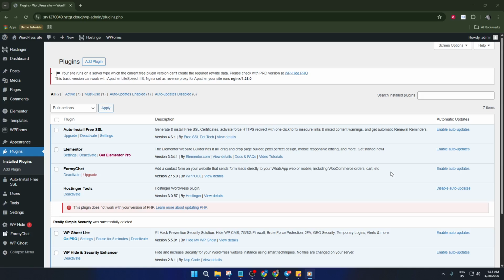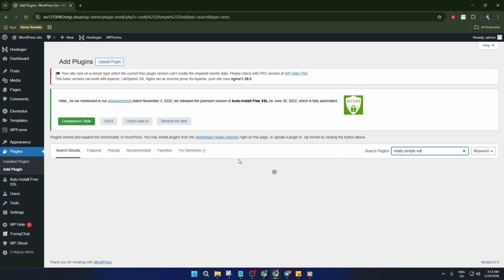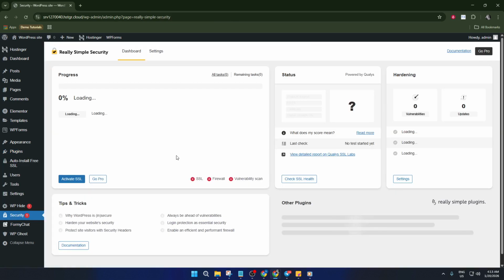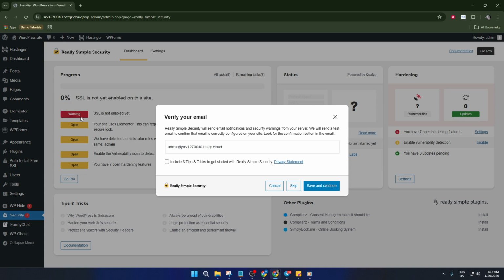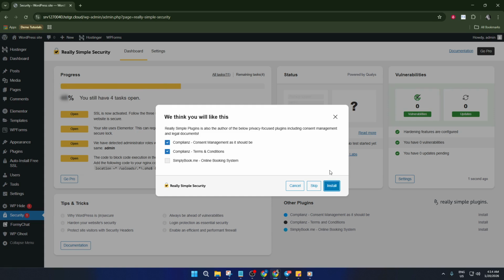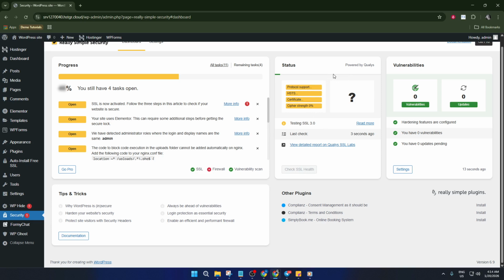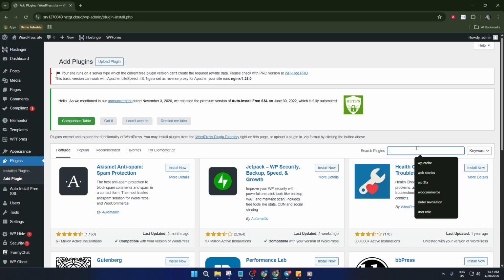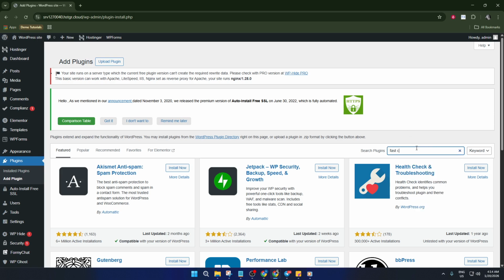How to fix mixed content issue in WordPress (Easiest Way)(2026 Guide)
Struggling with the "Mixed Content" error in WordPress? In this step-by-step tutorial, learn how to quickly diagnose and fix mixed content issues to secure your website and improve your SEO ranking! Whether you're using WordPress on any hosting platform or have a custom setup, this guide covers all the essentials.

Timestamps:
0:00 Introduction & What is Mixed Content?
1:14 Identifying Mixed Content Warnings
3:10 Fixing Mixed Content with Plugins (Really Simple SSL)
6:00 Manual Methods (Search & Replace HTTP URLs)
8:20 Updating Theme & Plugin Resources
10:15 Testing and Verification

We cover:
- What triggers mixed content in WordPress
- Top solutions using plugins and manual fixes
- How to update insecure scripts, images, and links
- Platform support: WordPress.org, WordPress.com, most hosting providers

Secure your site today and eliminate browser security warnings!